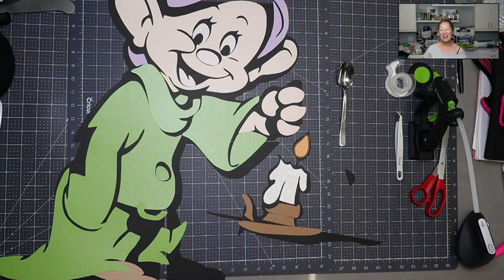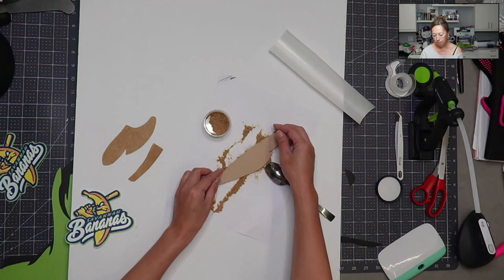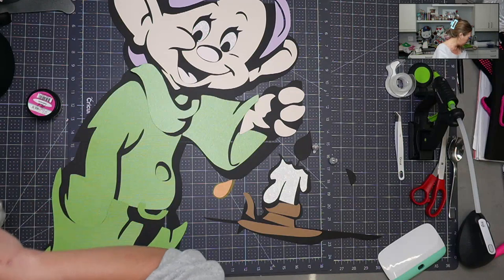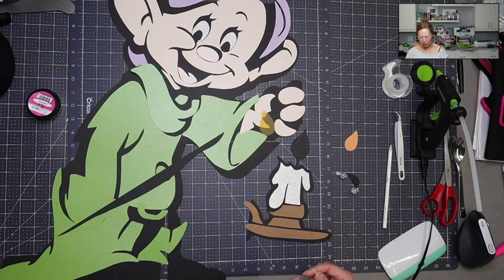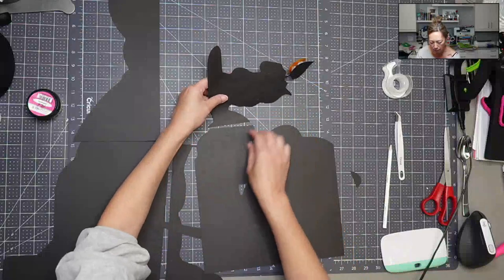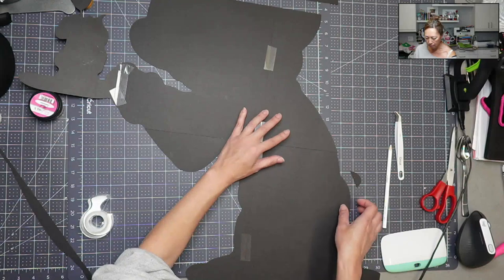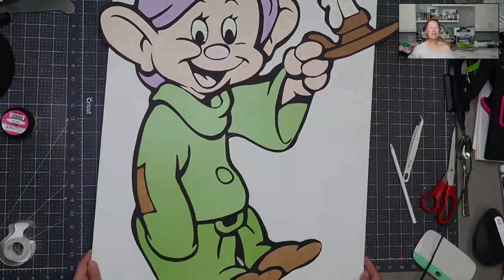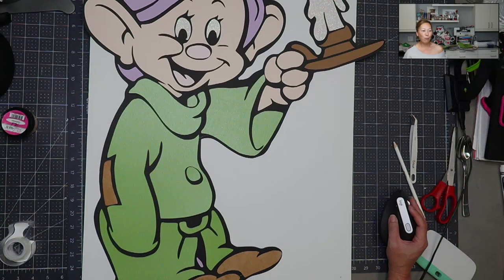Off The Mat Dopey Party Prop | Assembly Tutorial Part 1 | The Useless Crafter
Hello and welcome to a new video from The Useless Crafter! This time I will show you part 1 of how to assemble this Dopey off the mat party prop.

Cricut Tips | Step-by-Step Cricut Design Space Tutorials | Crafting Materials Expert | Full Demos To Assemble | Start To Finish Cricut | Seven Dwarfs Party Decor